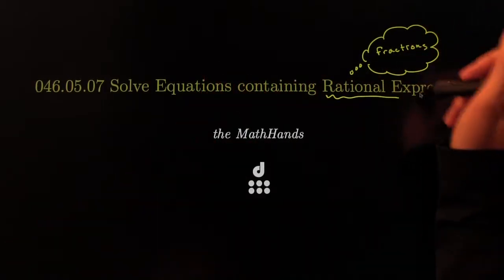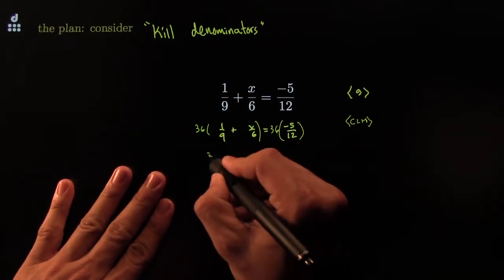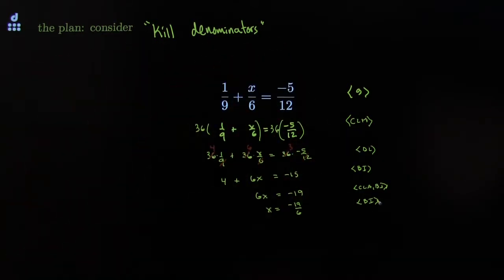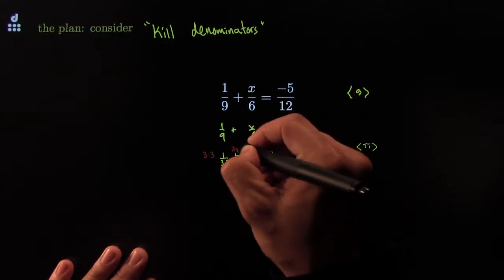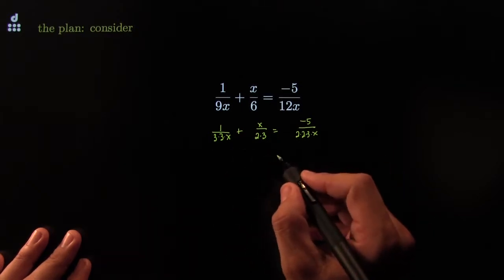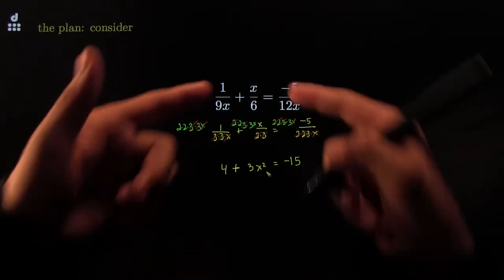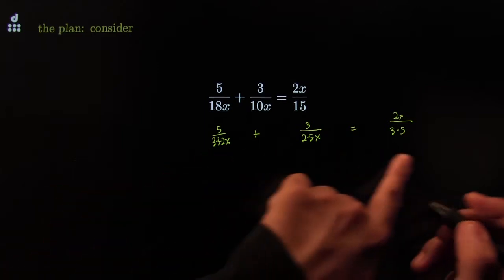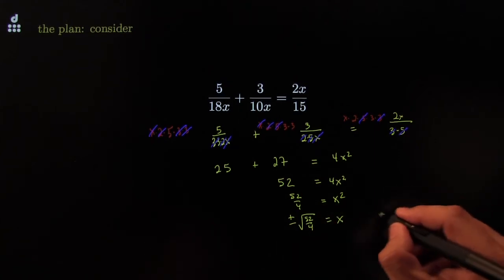046.05.07 part i